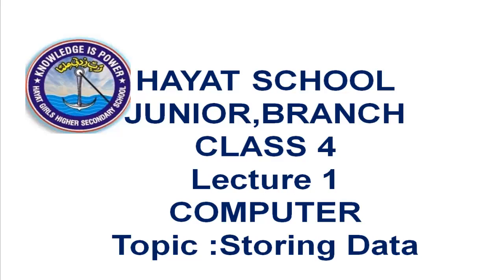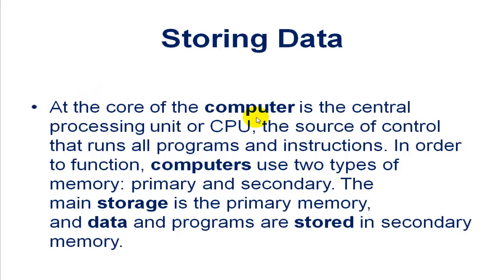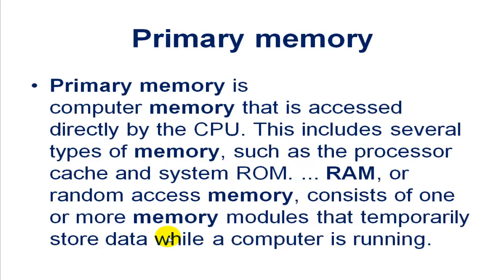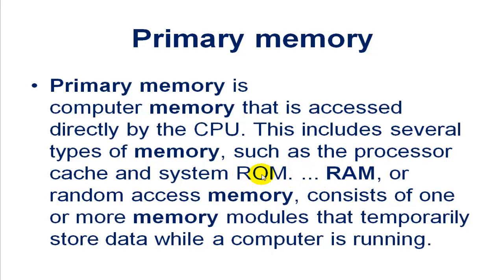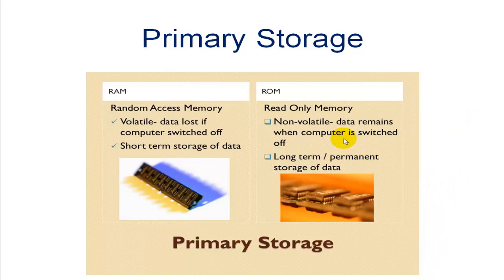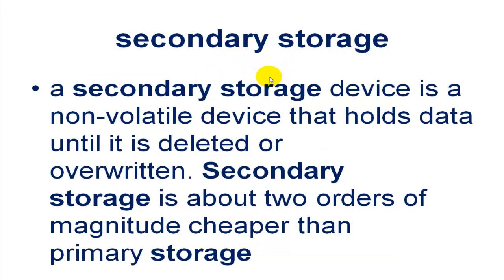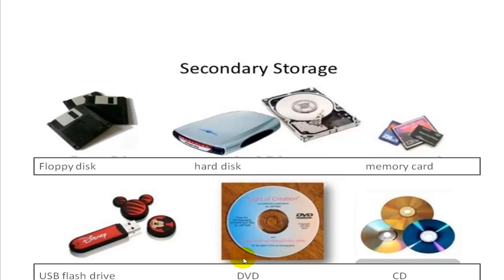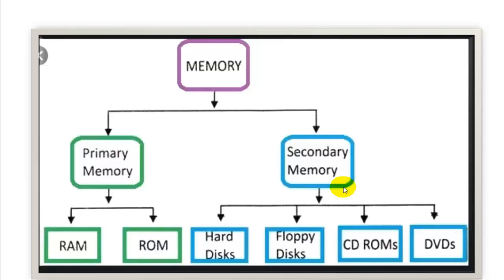Class IV Topc Storing Data Subject Computer HAYAT SCHOOL Junior Branch